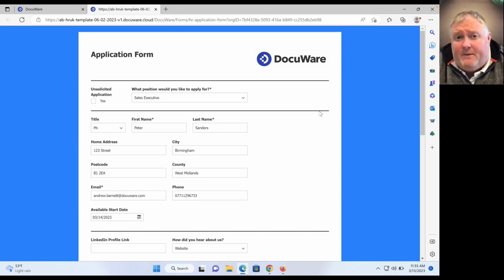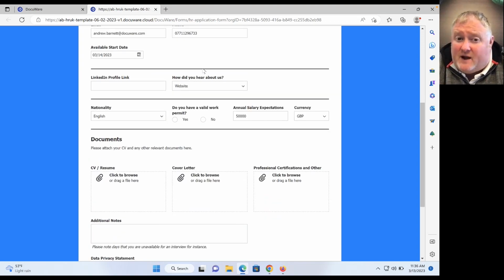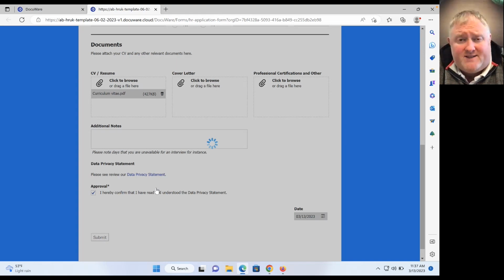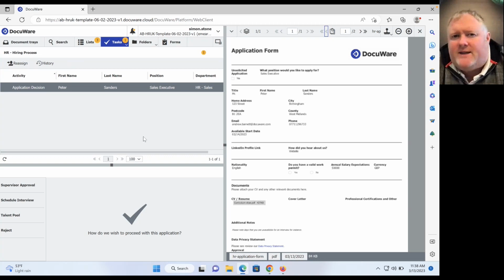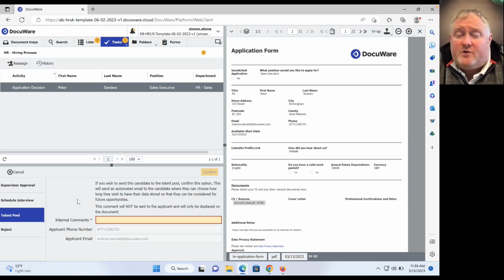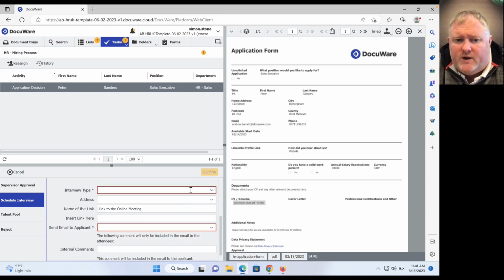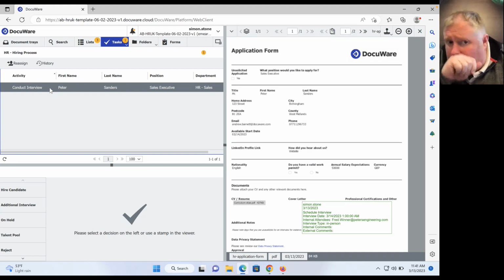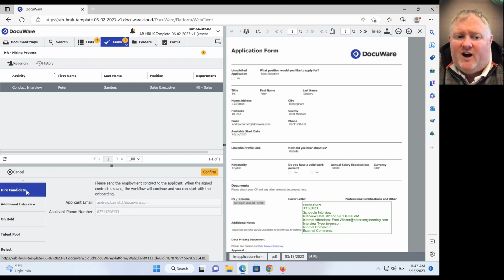Managing applications and interviews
For more insights from Ricoh on working smarter in a rapidly changing world